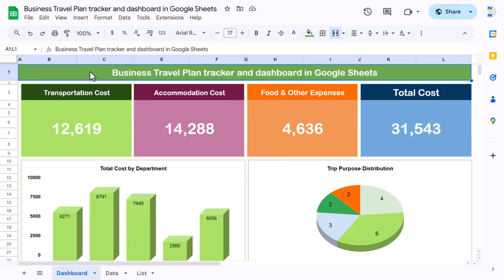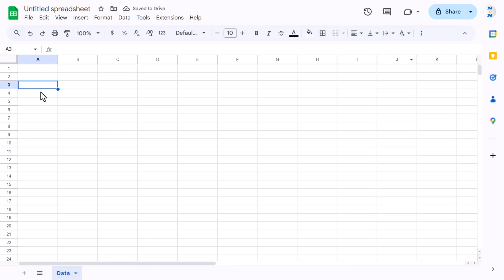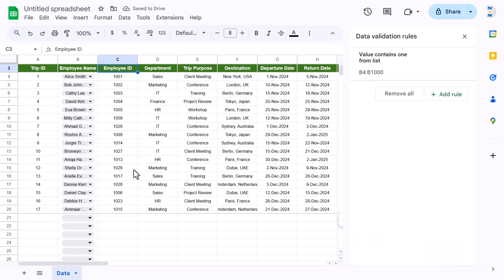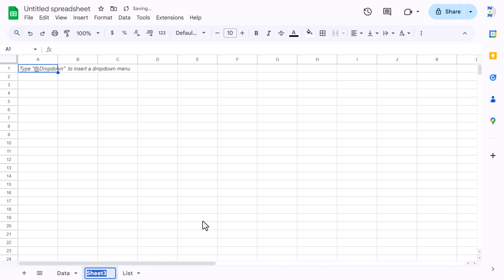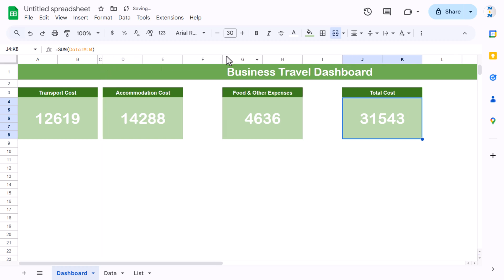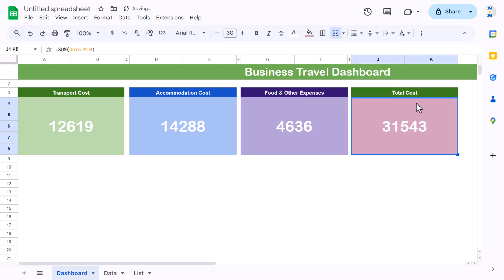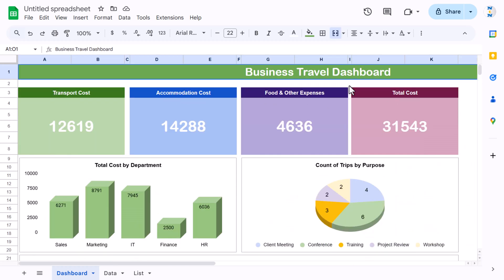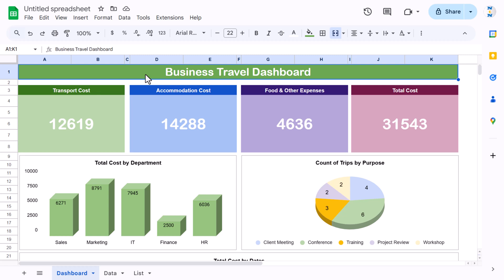Business Travel Plan Tracker and Dashboard | Step by Step tutorial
Hello Friends,

In this video, we have explained how to create a Business Travel Plan Tracker and Dashboard. This is a ready to use template.